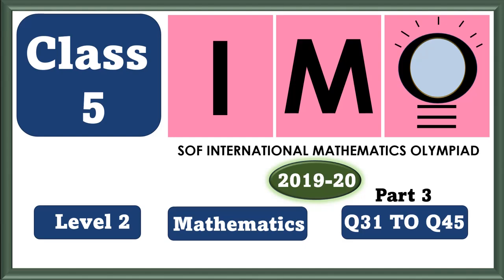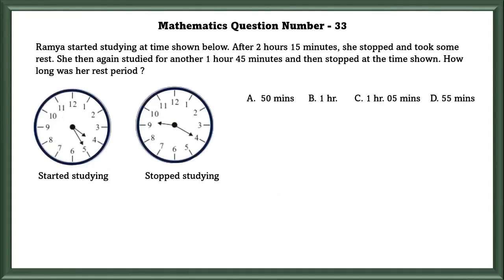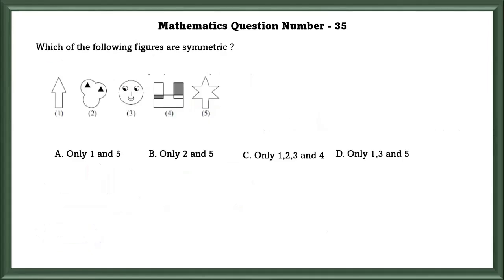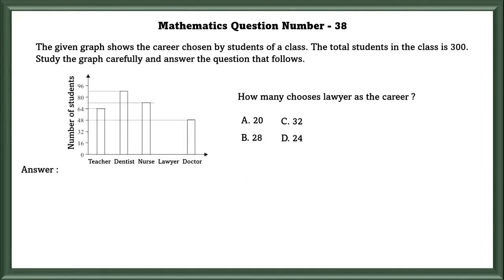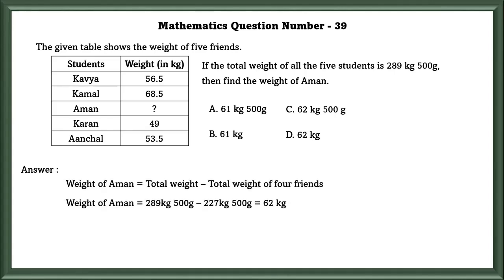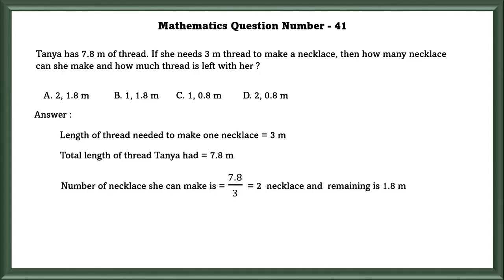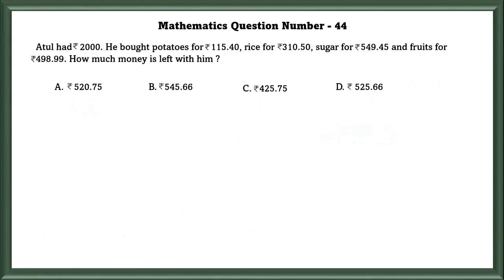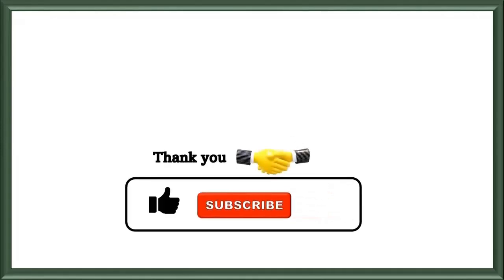Class 5 IMO Level 2 2019 Solved paper Part 3 - Mathematics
Welcome to an exciting journey of mathematical exploration with Class 5 IMO Level 2 Part 3.  In this comprehensive video, we dive into the fascinating world of mathematics, focusing on the key concepts required for the Level 2 examination conducted by the Science Olympiad Foundation (SOF).  This video serves as an educational resource to supplement your preparation for the
SOF IMO Level 2 exam.

In our video
00:00 - Introduction - Class 5 IMO Level 2 2019 Solved paper Part 3 - Mathematics
02:10 - Mathematics Question Number - 34
Find the perimeter of the given figure (not drawn to scale).
05:26 - Mathematics Question Number - 40
Three containers P, Q and R contains 425 L of water altogether. Container P contains thrice as much water as container Q. Container R contains 19 L more water than container P. How much quantity of water is there in container R ?
07:50 - Mathematics Question Number - 43
The table shows the cost of cashews at stalls X,Y and Z.
Which of the following stalls sell the cashews at the same price ?
09:19 - Mathematics Question Number - 45
Find the HCF and LCM respectively of 42, 63 and 105.